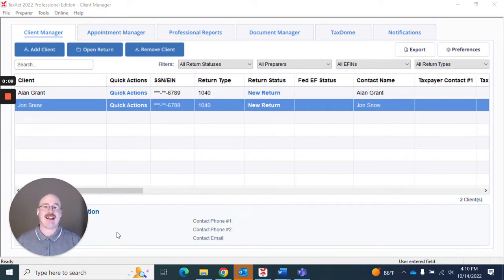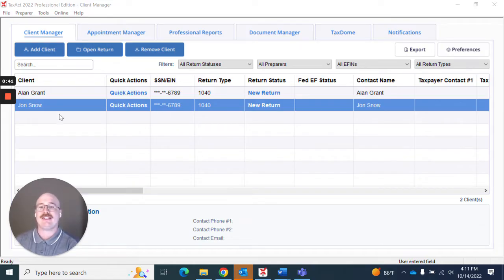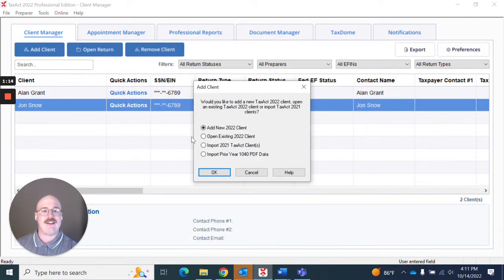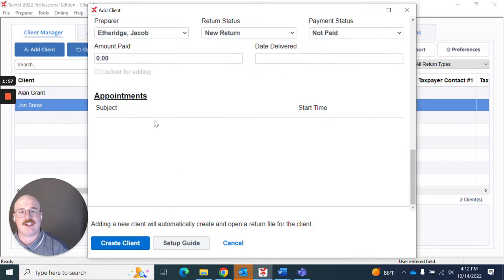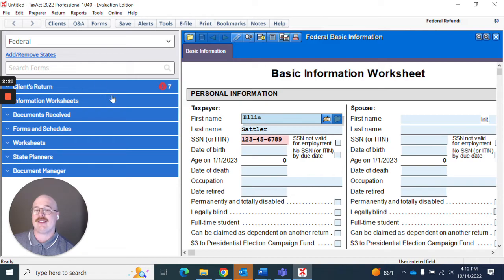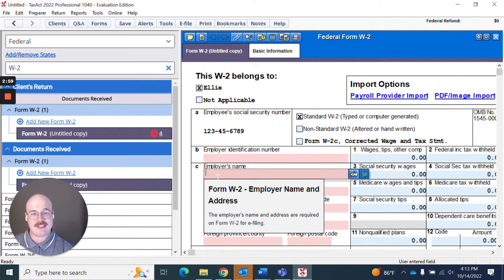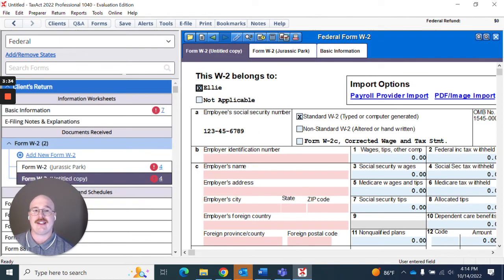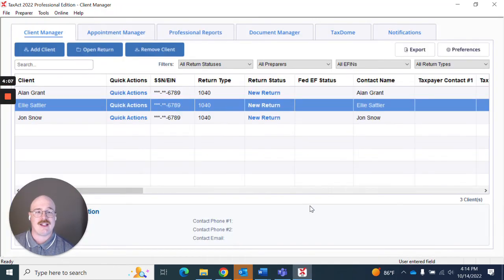Getting Started with your TaxAct Professional Software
Jake will help you get started using your new TaxAct Professional software.